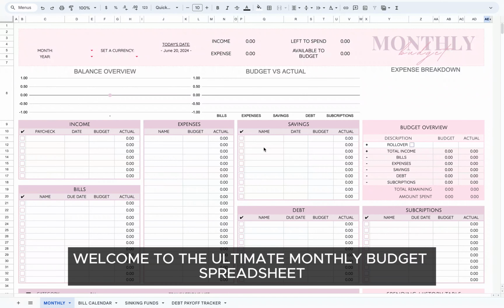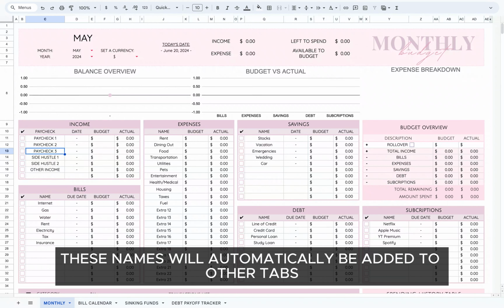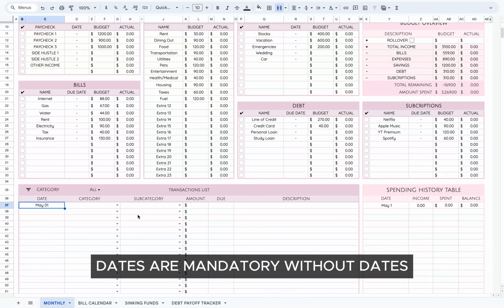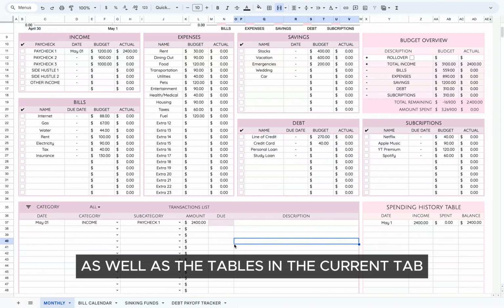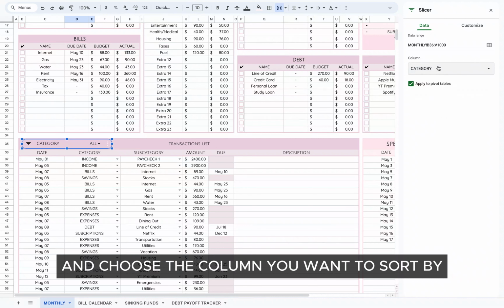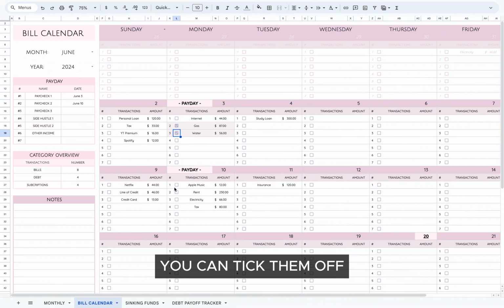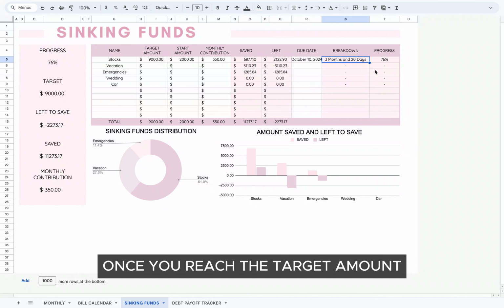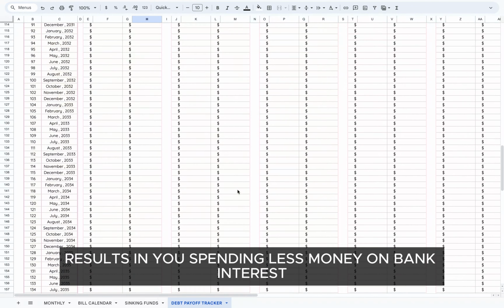Monthly Budget + Bill Calendar + Savings Tracker + Debt Payoff Tracker Google Sheets Tutorial